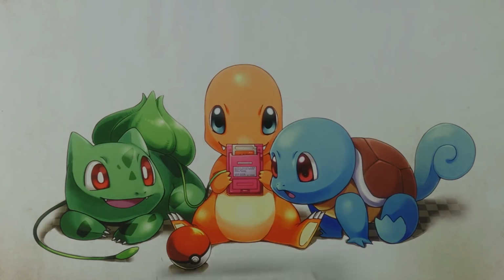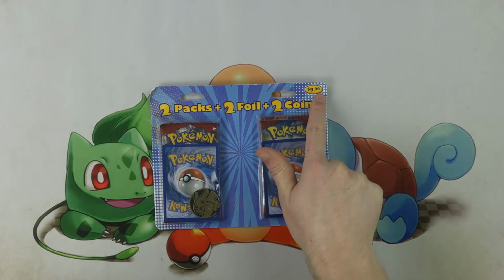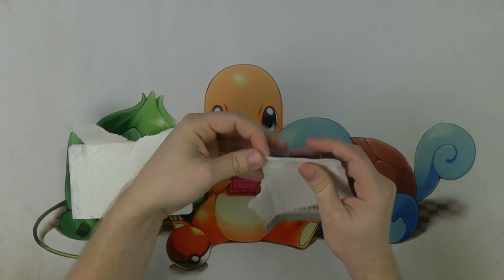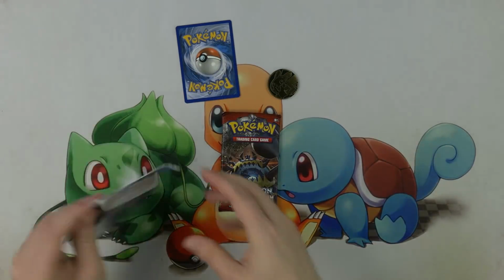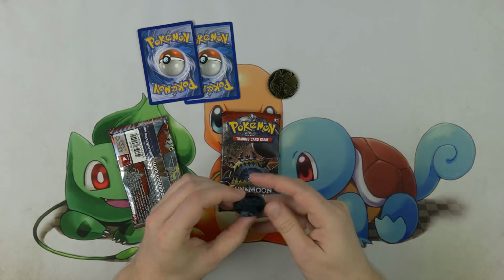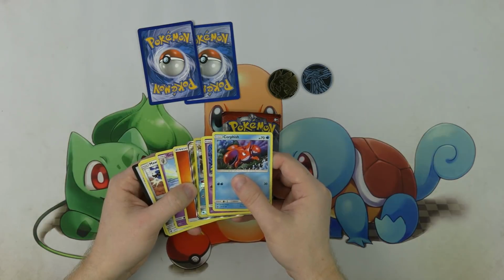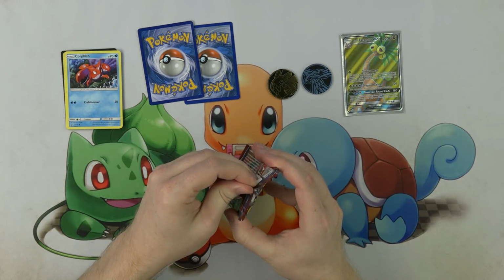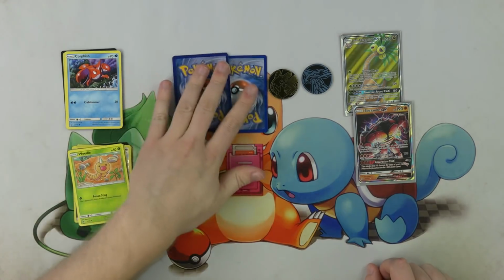A-aron tries more weird Pokemon mystery products